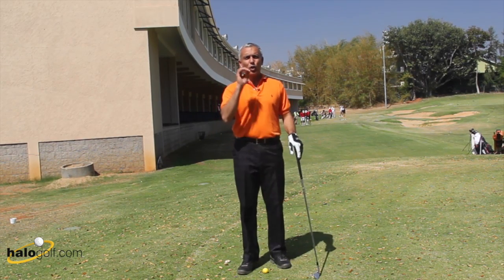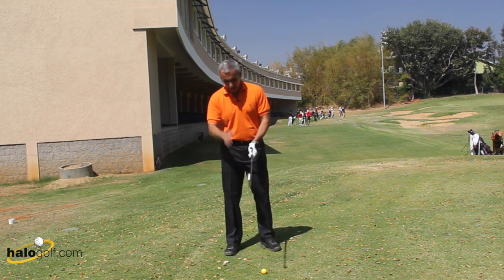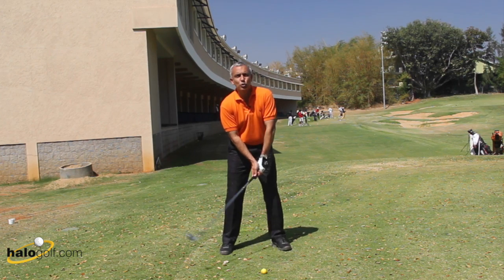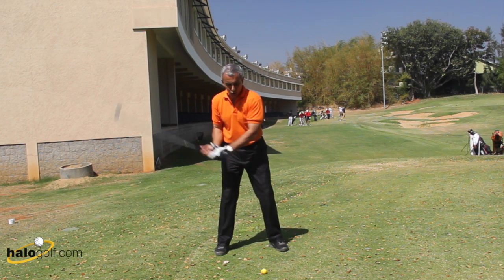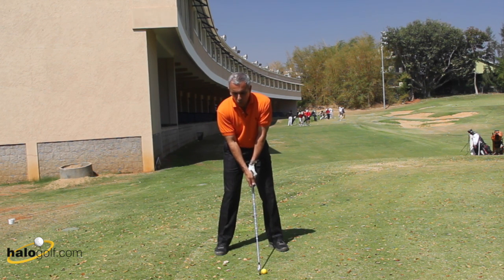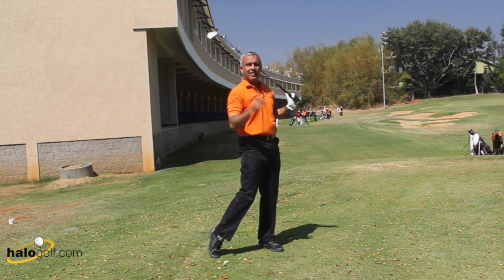Swing Tip 6 - Short Backswing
This video is Intro to set of Swing Tips